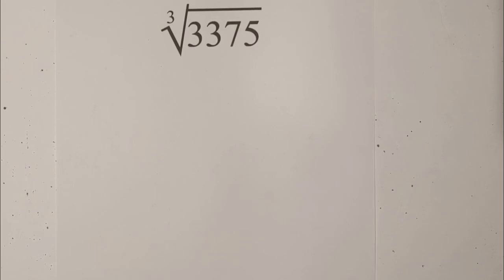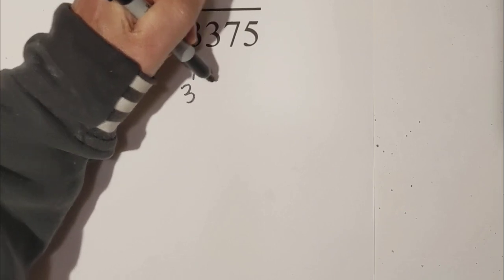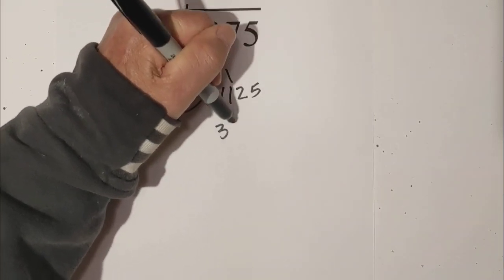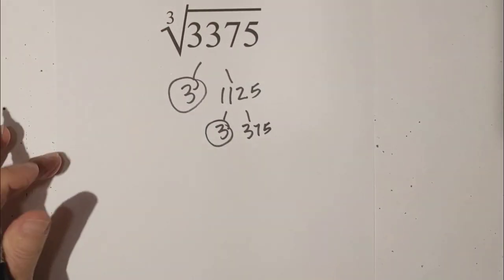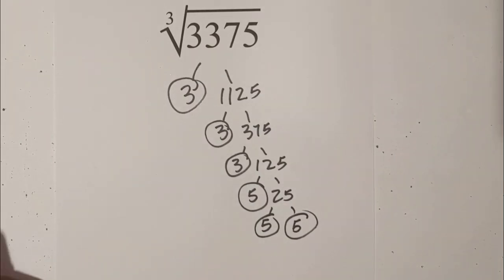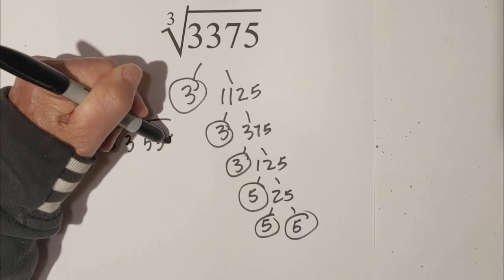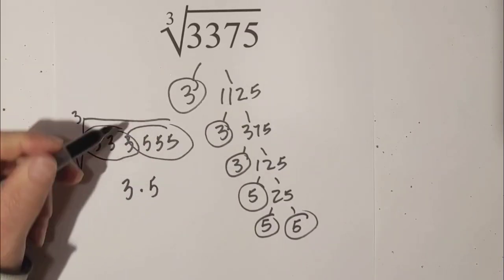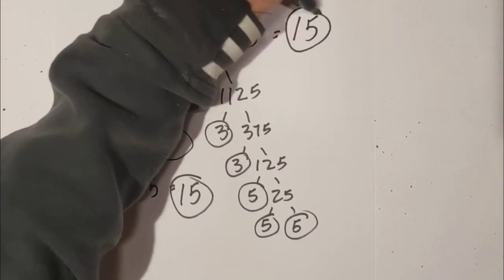Find the Cube root of 3375 without a Calculator-Includes Prime Factorization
Find the cube root of 3375 without a calculator. I use a factor tree in order to find the cube root.